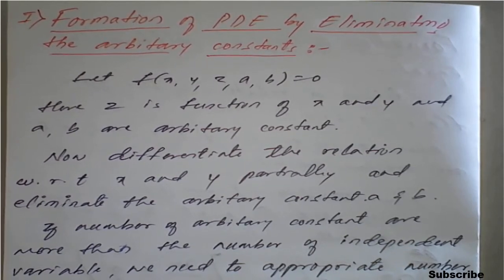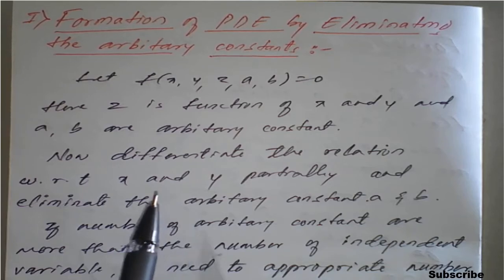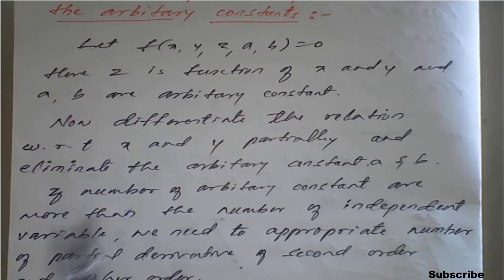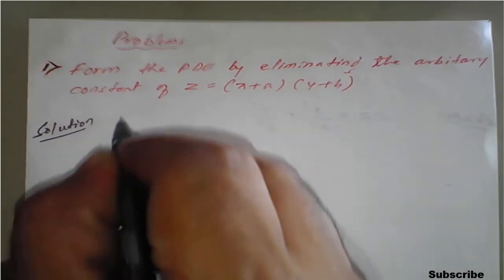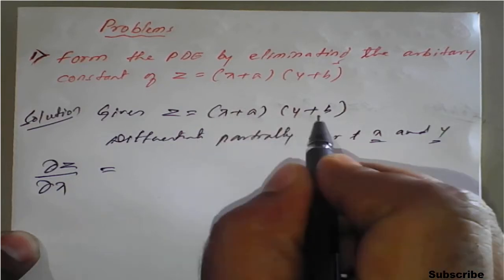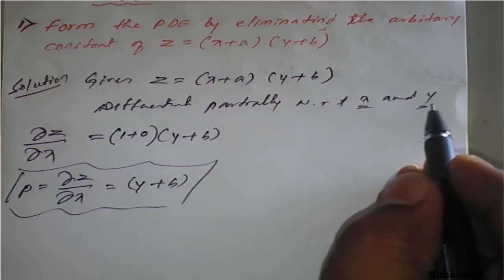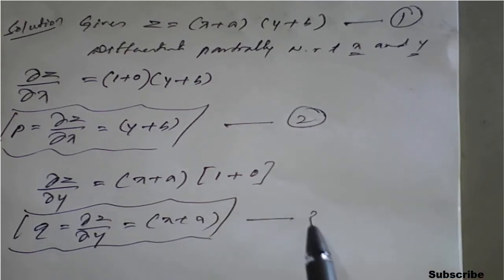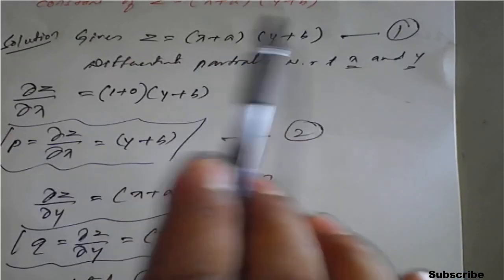#2 || Problem#1||Formation of partial differential equations by eliminating the arbitrary constant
18MAT21 : Module : 3 : #2 Formation of partial differential equations by eliminating the arbitrary constant with problem#1